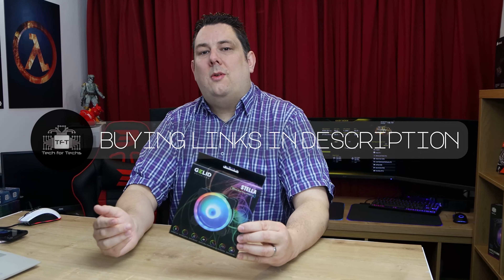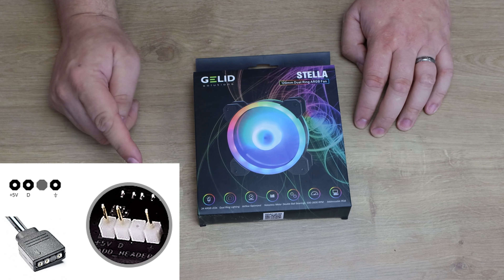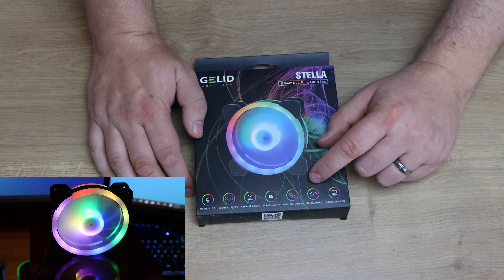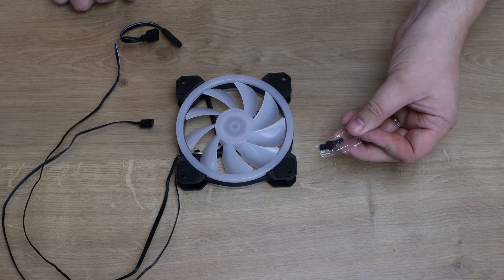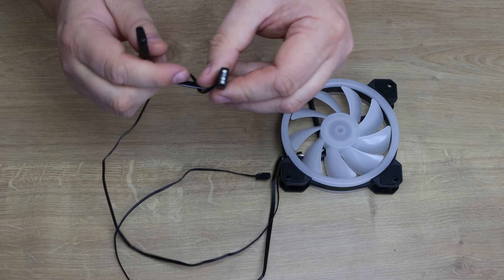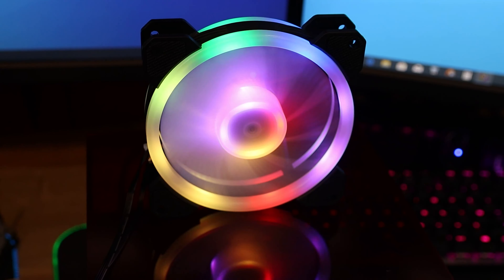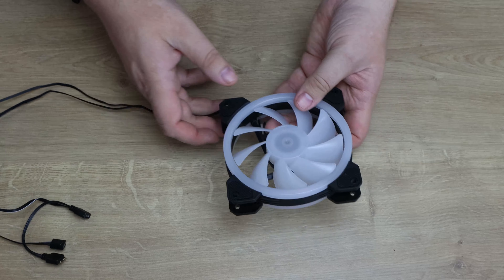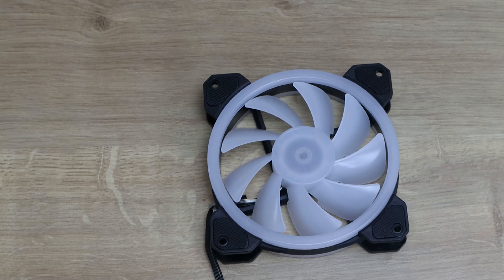Gelid Stella, Dual Ring ARGB Airflow Fan - is this the best ARGB fan for under $10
Gelid Stella,  Dual Ring ARGB Airflow Fan (FN-STELLA-01)
Features:

● 24 ARGB LEDs
● Dual Ring Lighting
● Addressable RGB Controls
● Airflow Optimized Impeller
● Noiseless Motor Drive IC
● Ultra-Durable Double Ball Bearing

0:00 introduction
0:24 B-roll
0:36 Packaging
2:17 In the Box
5:05 Testing and conclusion

Category
Science & Technology